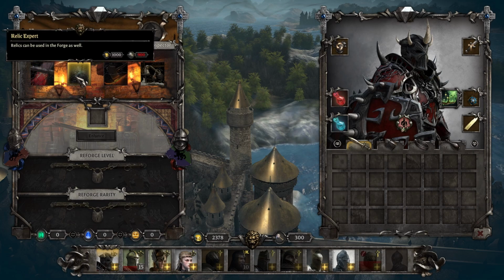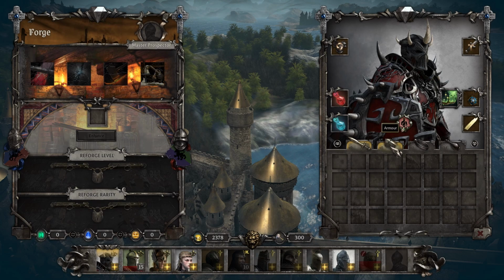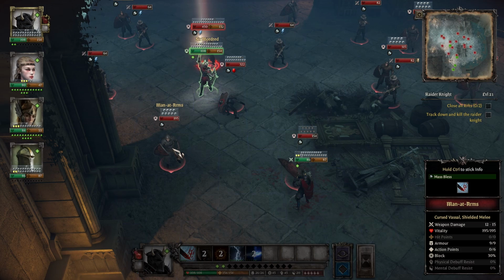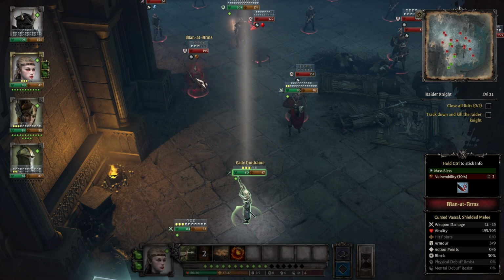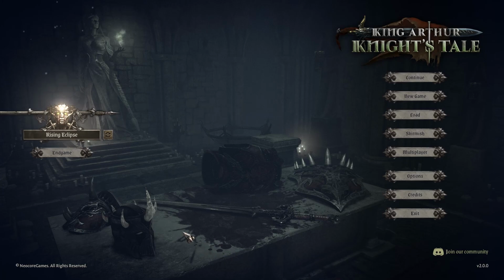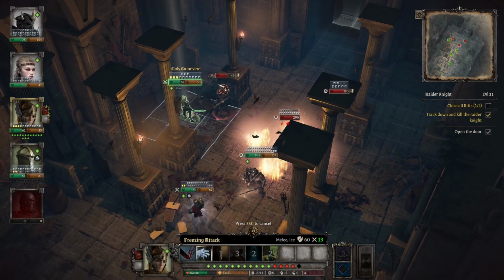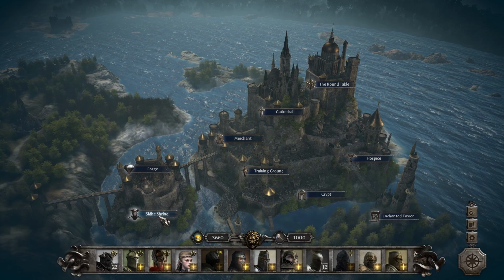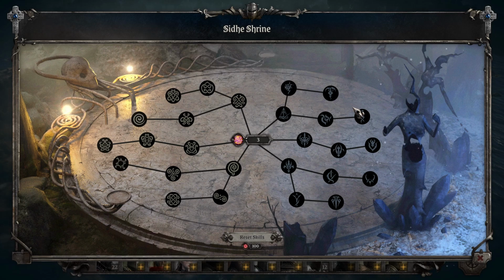King Arthur: Knight's Tale - Patch 2.0 & Season 2 Overview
In this video I go over the new updates released for King Arthur: Knight's Tale.